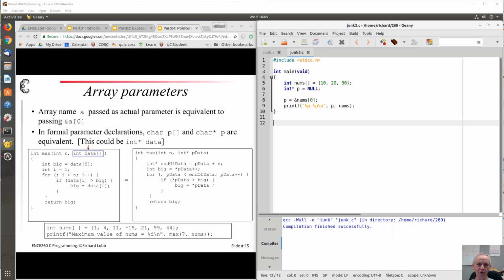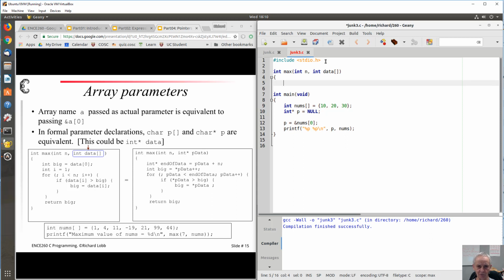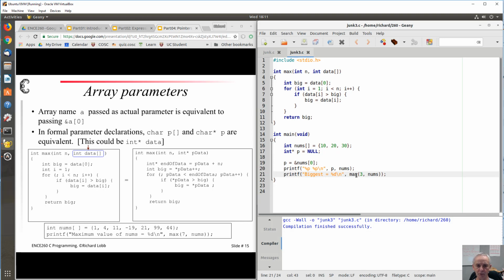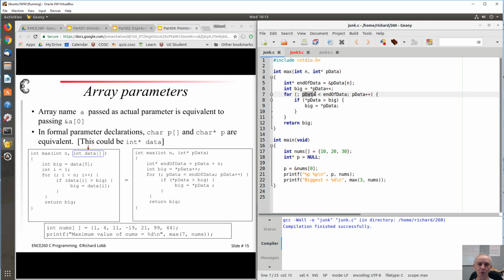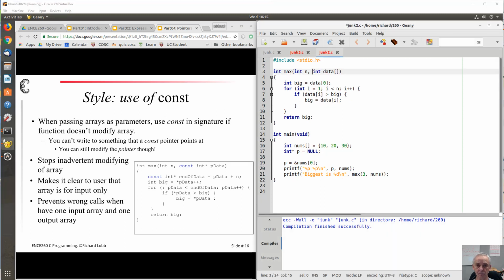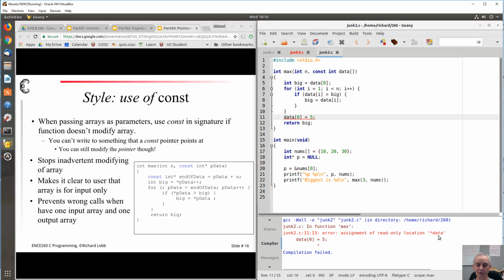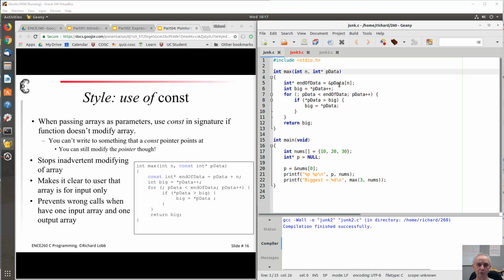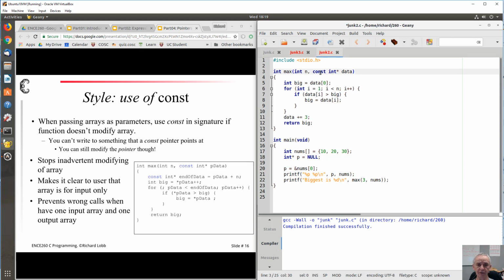4.4 Array parameters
What happens when you pass an array as an argument to a function.